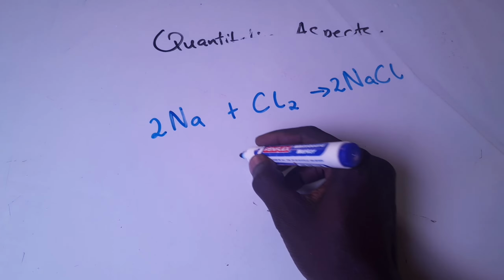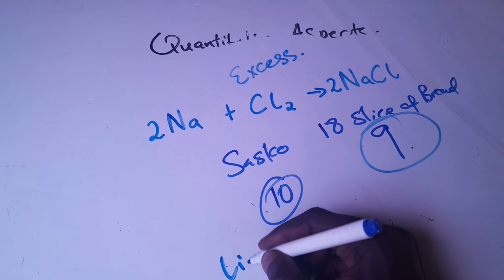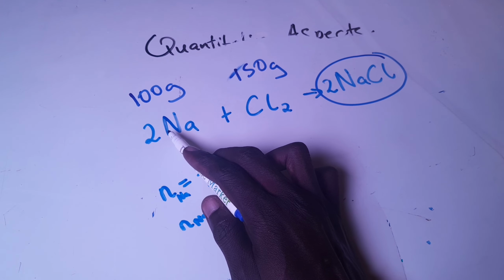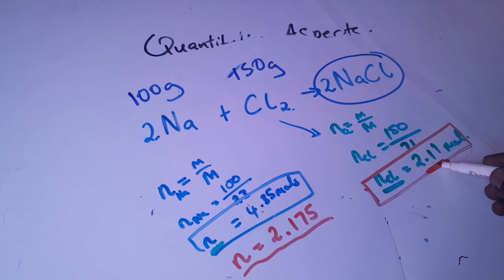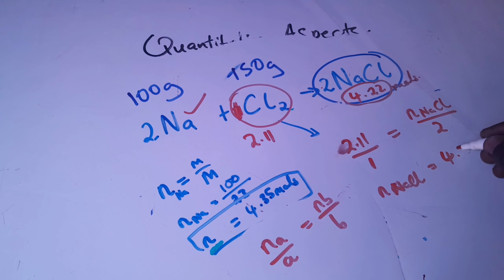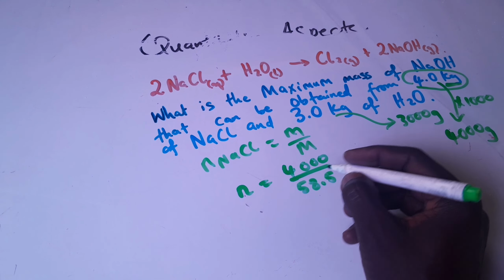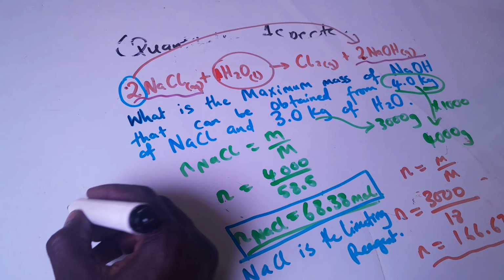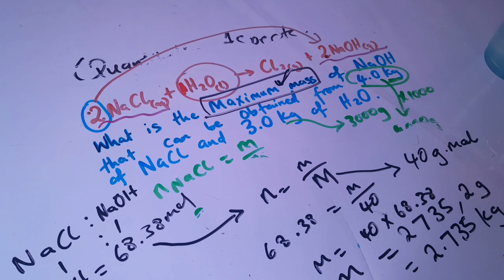Stoichiometry Calculations Insight - Part 2 experiment - must watch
This video serves to give insight on stoichiometry calculations.  It gives full insight on how to work with concentration and number of moles ... enjoy 😉